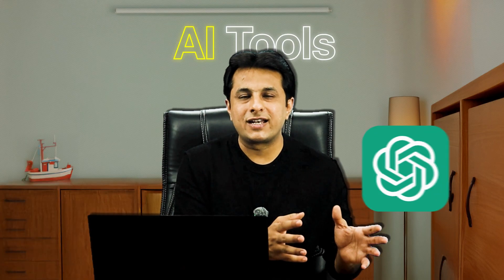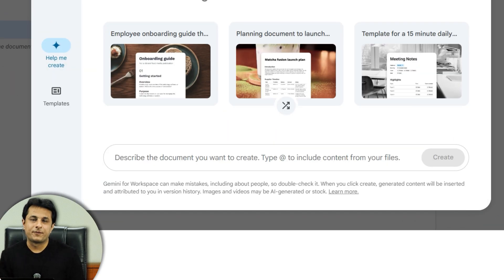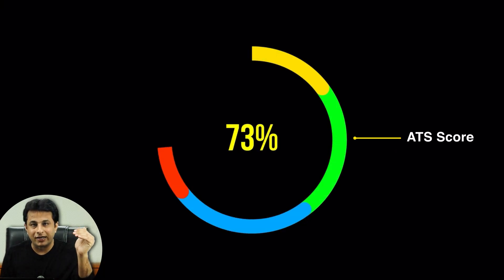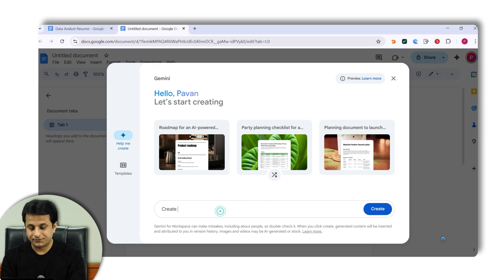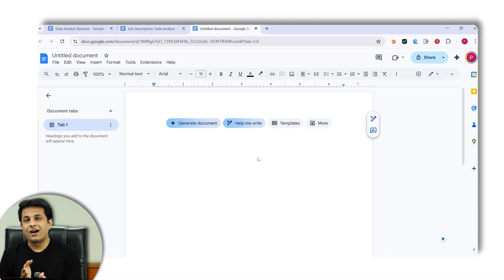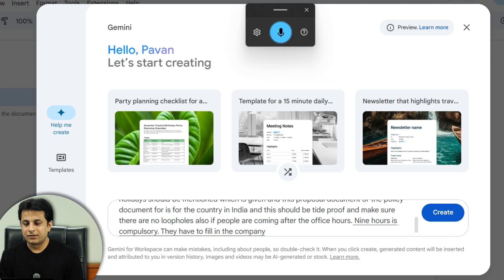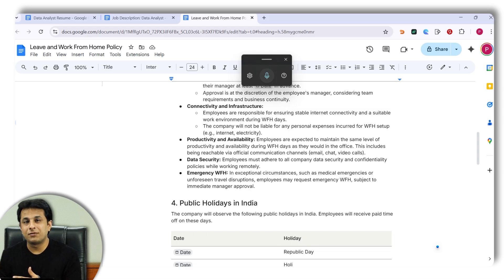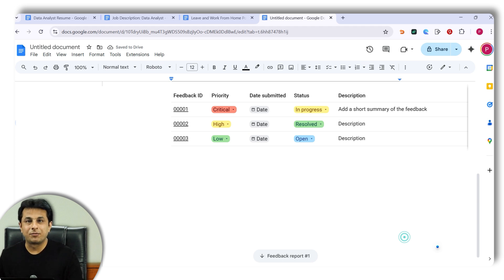STOP Using ChatGPT for Docs: Google Docs Inbuilt AI Feature is FREE & Better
Ready to Master AI & Productivity?

What you’ll learn:
✅Draft documents instantly
✅Automate long-form writing
✅Use professional templates
✅Save time and stop switching apps

  This is especially useful for:
✅ Anyone who struggles with writer's block or starting a blank page.
✅ Business Owners & Professionals who deal with contracts, agreements, and proposals.
✅ Students needing to quickly create and format professional reports and academic papers.
✅ Team Leaders who want to use pre-built templates for project management and feedback.

 STOP Copying & Pasting! Turn Google Docs into the Ultimate FREE AI Writing Assistant and automate 90% of your document creation today. If you're struggling with high-scoring ATS Resume generation, drafting complex Job Descriptions (JDs), or writing iron-clad HR Policy Documents, this tutorial is your massive time-saver.

This video is the complete guide to mastering the Google Docs 'Help Me Write' AI feature (also known as 'Generate a document'). Whether you are a student, entrepreneur, HR manager, or freelance writer, learn how to leverage this Google Workspace AI tool to eliminate writer's block and deliver professional documents in seconds. We cover the entire process, from accessing the feature to generating a 5-page policy draft.

How does Google Docs AI work? Watch the demos inside to see it in action!

⏱️ Timestamps & What You'll Learn:

0:00 - Introduction: Why you need a smart writing partner
0:33 - The Problem: Wasting time drafting & switching between AI tools
0:47 - The Solution: Google Docs Inbuilt AI Feature Explained
1:06 - How to Access Google Docs & the New Features
1:31 - DEMO 1: How to generate a High ATS Score Resume (for a Data Analyst)
2:12 - What is an ATS Score and why it matters for job hunting
2:54 - DEMO 2: Creating a professional Job Description (JD) in seconds
3:55 - DEMO 3: Generating a complex Leave Policy Document for a startup (Founder/HR use case)
5:33 - Fine-Tuning: Why the AI does 90% of the work
6:07 - Bonus Feature: Exploring Ready-Made Document Templates (Competitive Analysis, Feedback Tracker, etc.)
7:05 - Final thoughts on Google Docs AI productivity

2.1 Stunning Column Charts in Power BI Tutorials for Beginners by Pavan Lalwani | Power BI Charts

1.2 How to Download, Install and Upgrade Features in Power BI | Power BI Tutorials for Beginners

2.2 Creating Stacked Columns like a Pro Chart in Power BI Tutorials for Beginners by Pavan Lalwani

2.3 How to Create a Pie Chart in Power BI | Power BI Tutorials for Beginners | By Pavan Lalwani